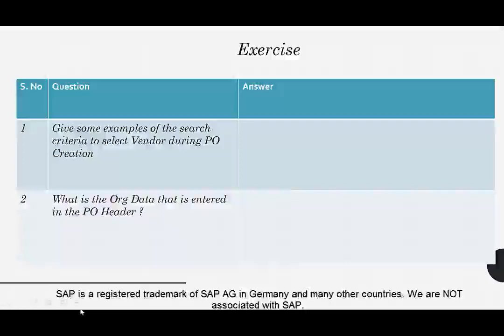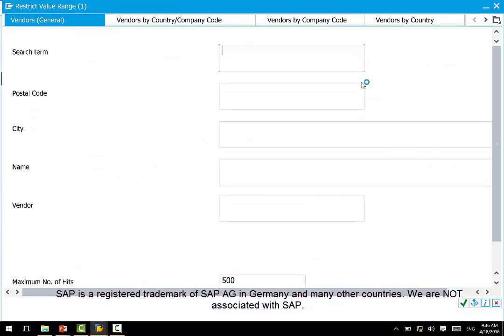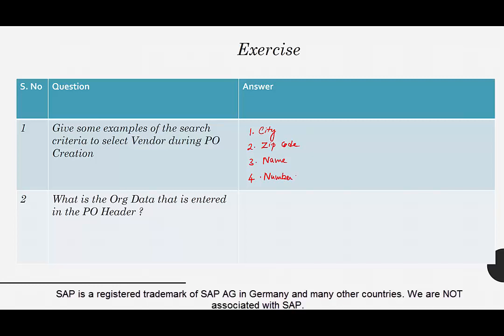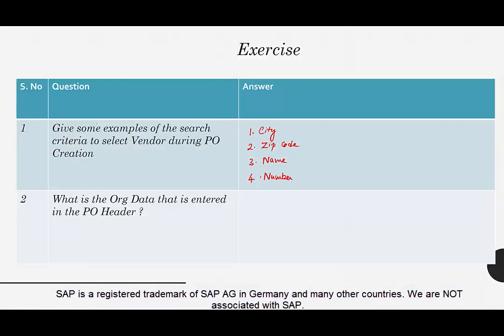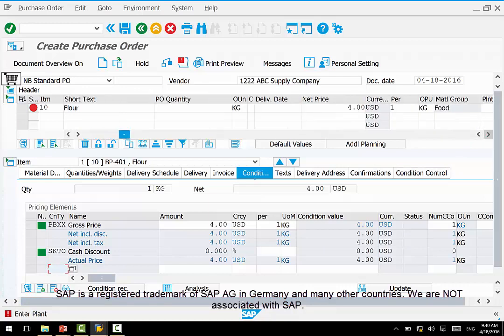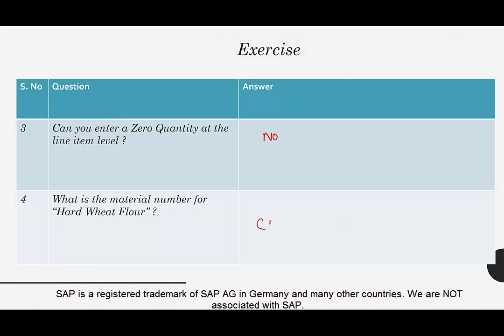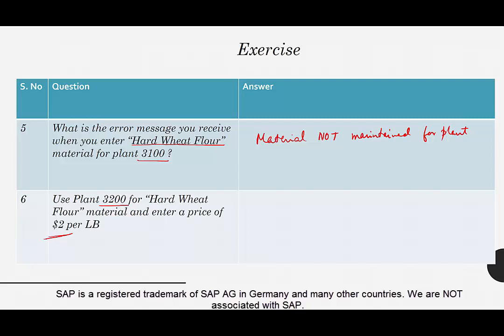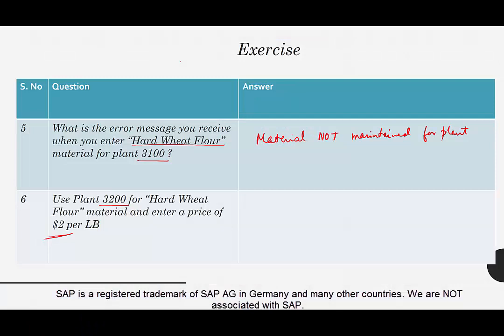15.Purchase Order creation in SAP -Part 2